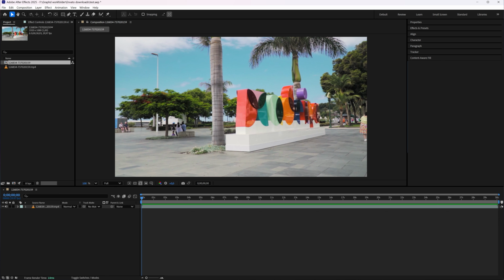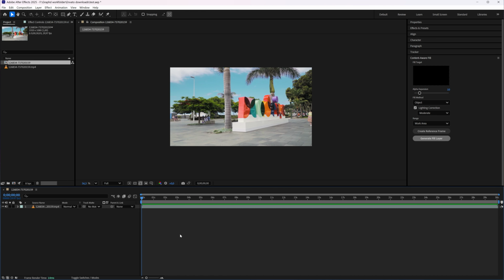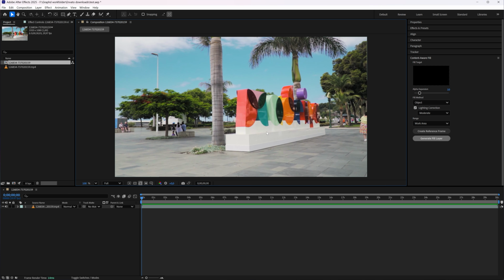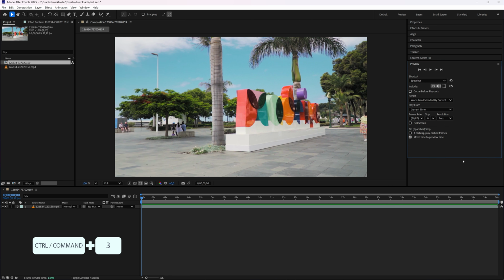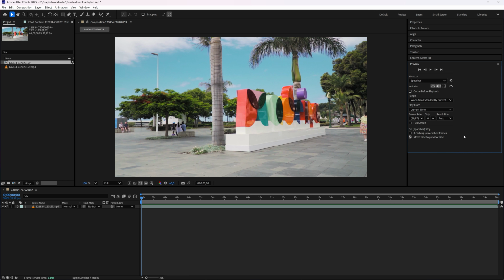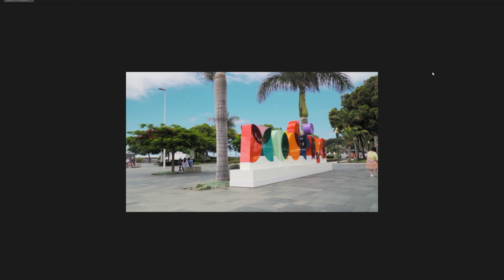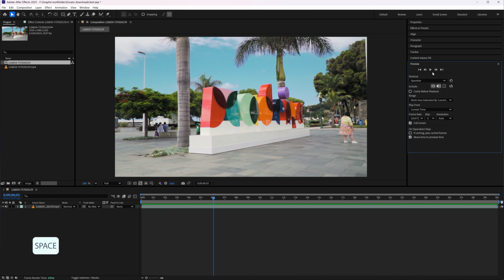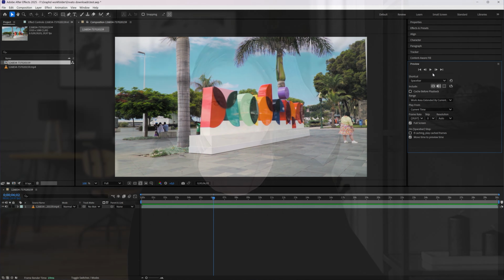How to Preview Fullscreen in Adobe After Effects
Tired of working in a tiny preview window in Adobe After Effects? In this quick tutorial, I’ll show you how to preview your composition in fullscreen mode so you can catch every detail and review your animation like a pro.

Have a question? Drop it in the comments — I’m happy to help!

Editing software: Adobe Premiere Pro and Adobe Photoshop
Editing: Adobe Premiere Pro
Intro & Outro: Adobe After Effects